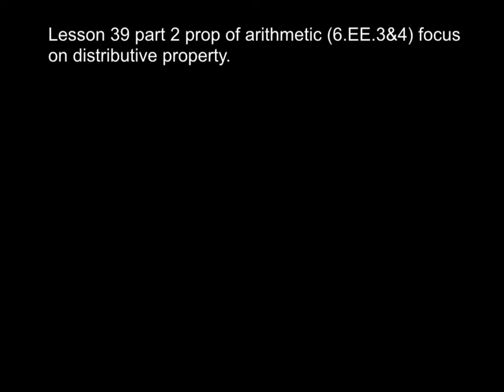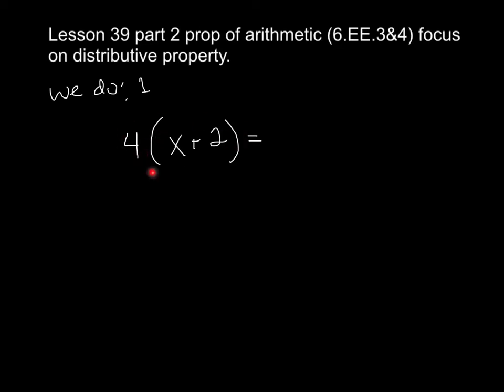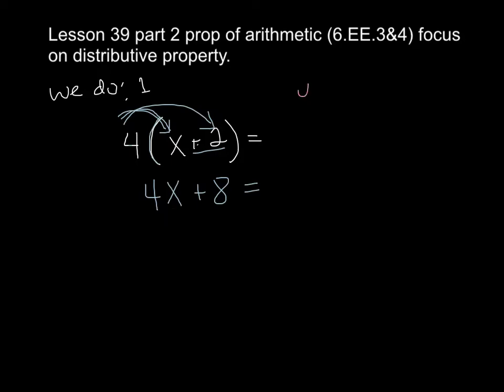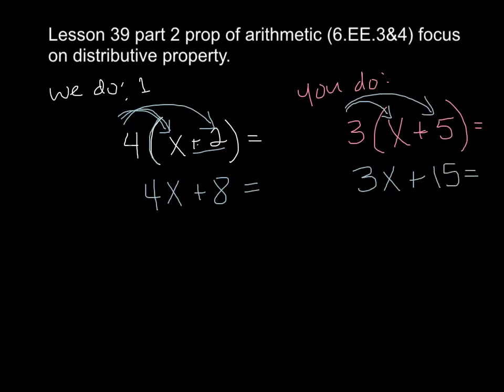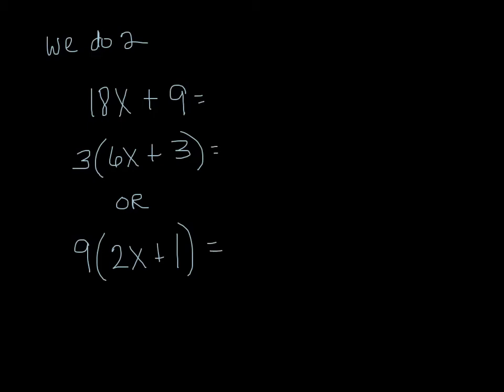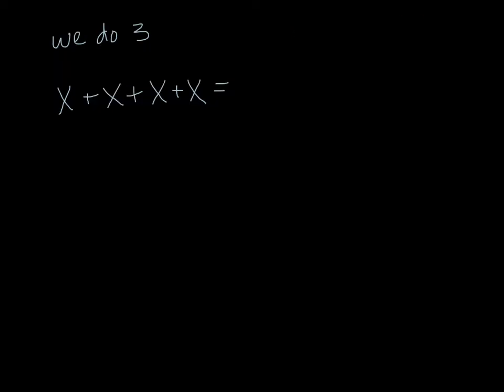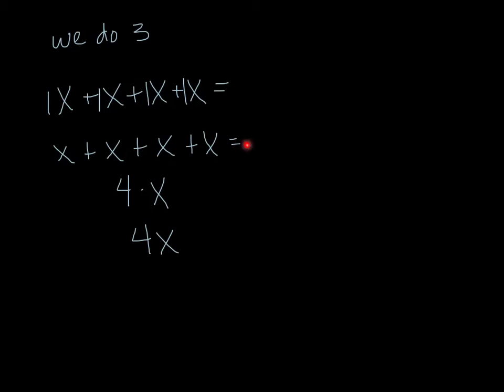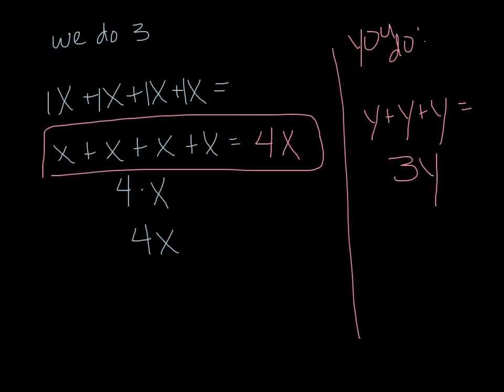Lesson 39 part 2 distrib prop